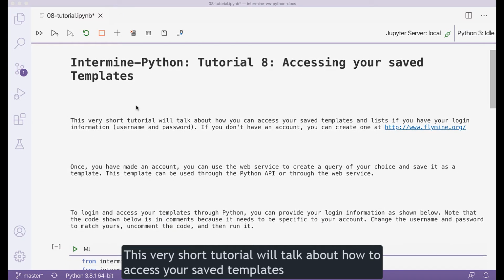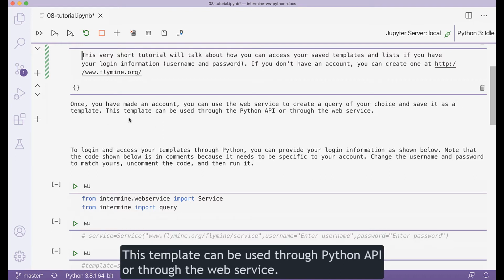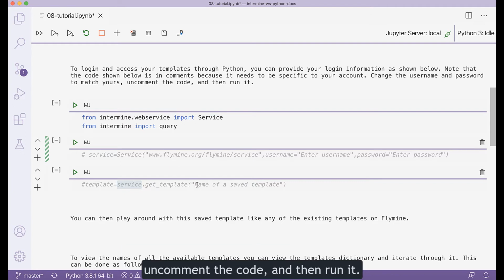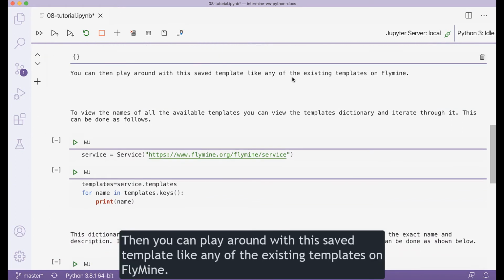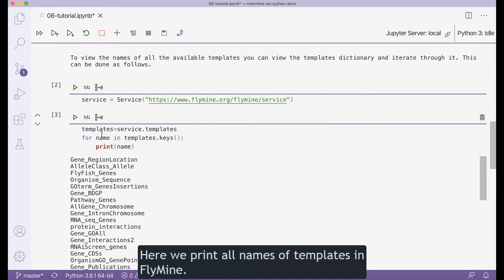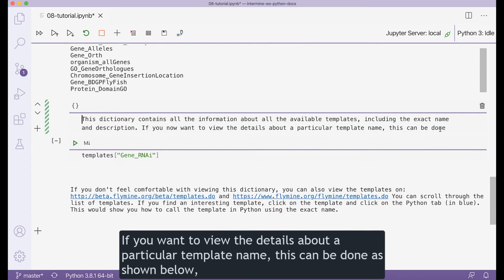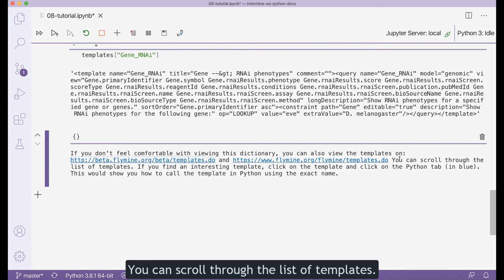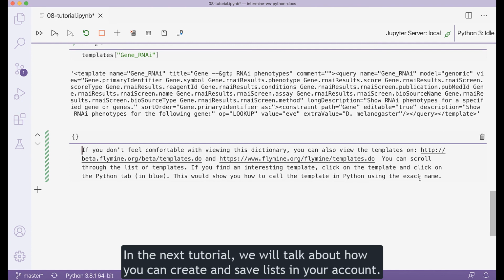Python Tutorial 08 - Accessing Saved Templates/Lists in Your Account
This tutorial talks about how to access your saved templates and lists if you have your login information (username and password).